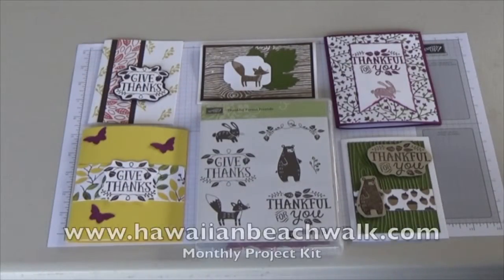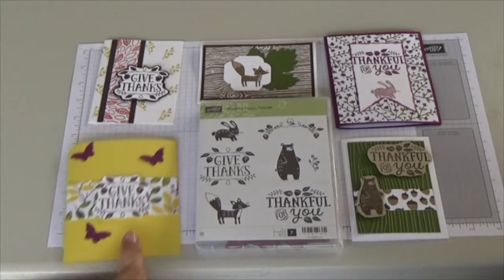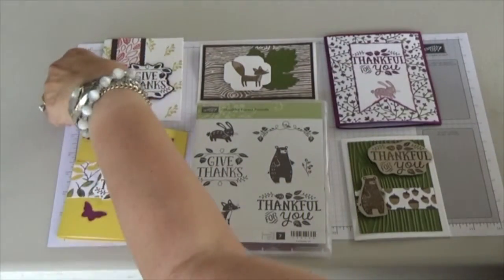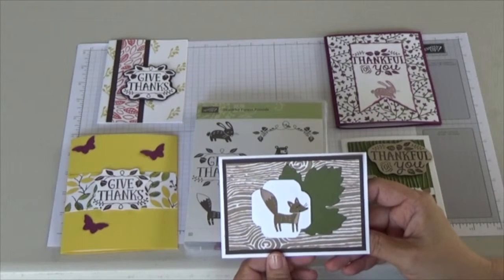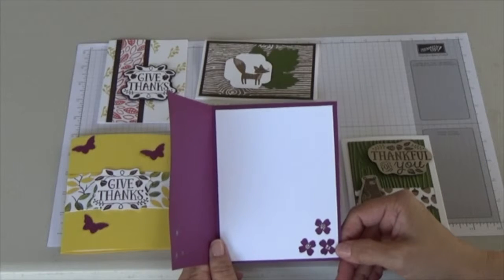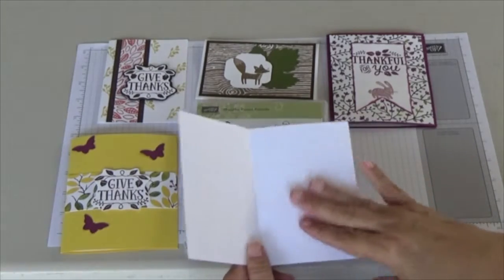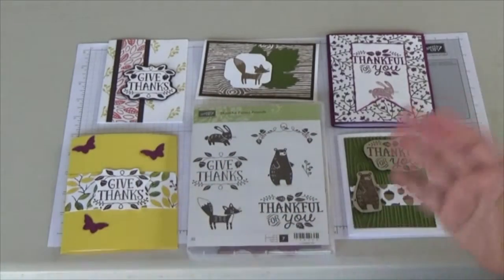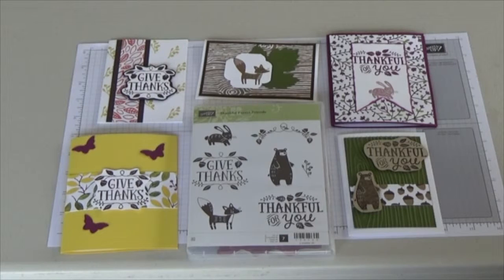Octoberproject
Crafting on Hawaiian Time-
Want to take a craft class, but with your schedule you’re unable to make it.
Or maybe you don’t live near us to be able to attend our classes.  Well we have created a monthly craft project kit. Your kit will be mailed to you with all the items listed below to make the cards shown. When your kit is mailed to you, we will email to you pdf instructions. The kit will be shipped to you approximately 1 week from when payment is received. The kit should arrive at your house approximately 10 days after your order is placed.
October Kit-Thankful Forest Friends